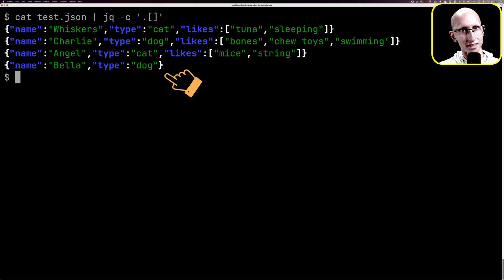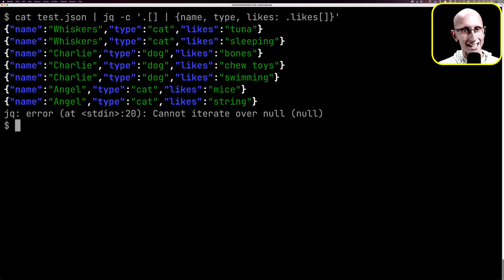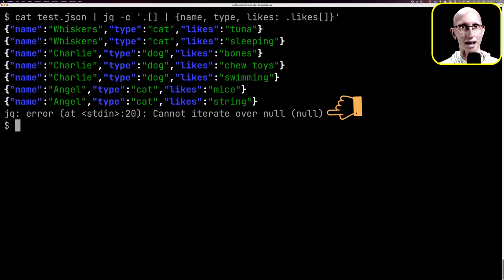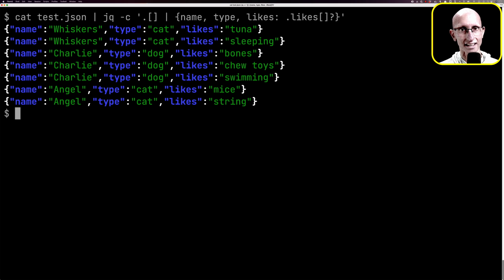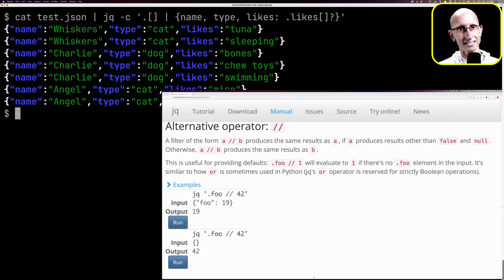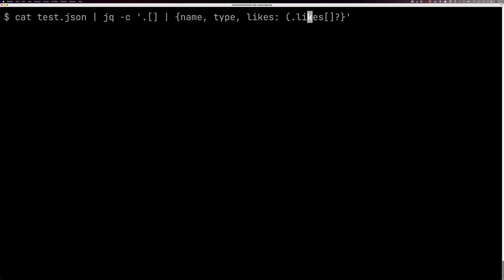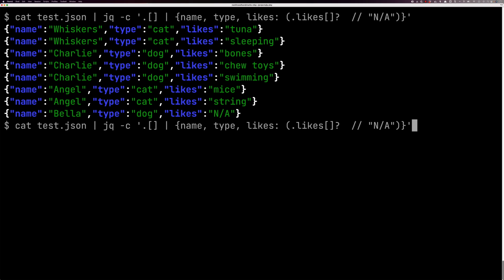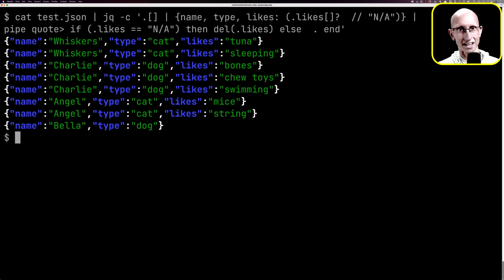Null arrays with the jq JSON processor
In this video, we'll learn some different techniques for working with empty or null arrays with the jq JSON processor.